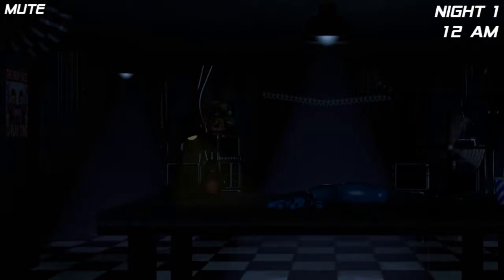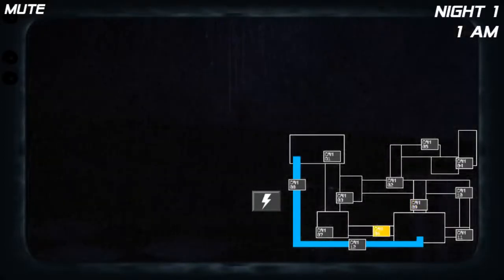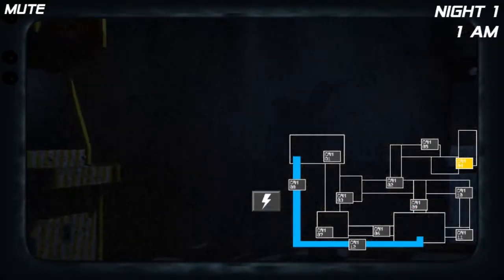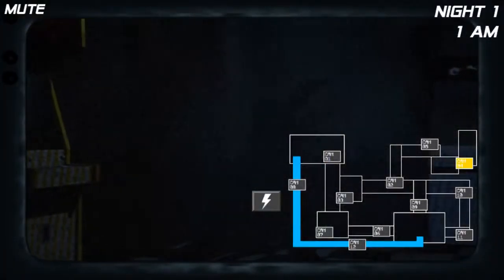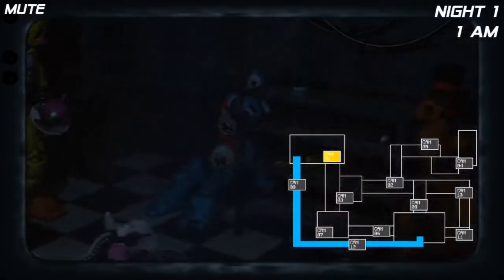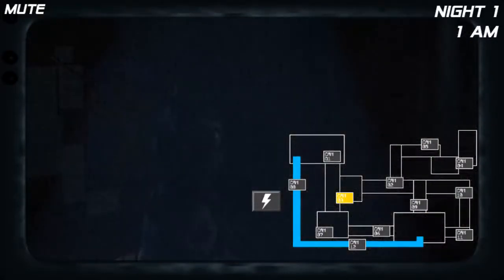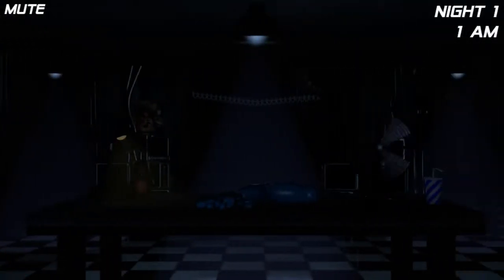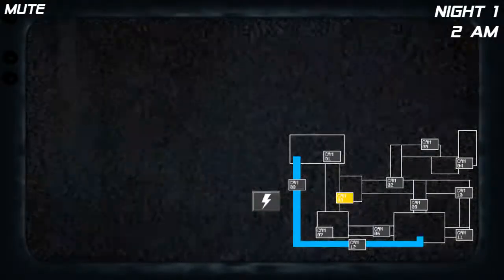Fazbear Fright Storage part 1: The toys are back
Today i play a game called Fazbear Fright Storage
this is a FNAF fan game. I play through night 1 and 2.

Now if there is a game you want me to play suggest it down in the comment section.